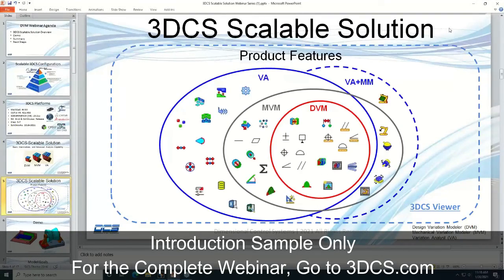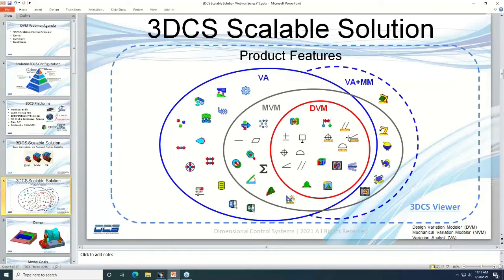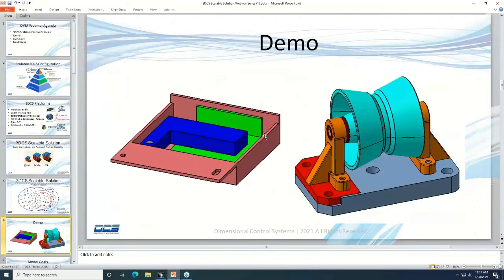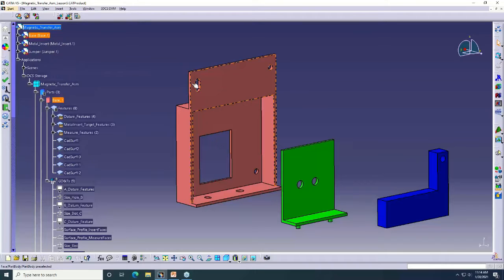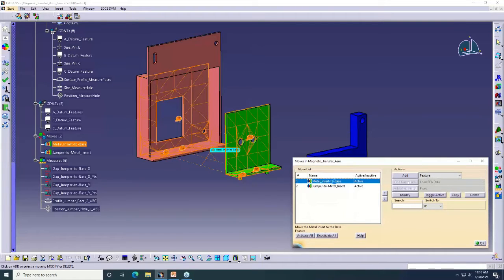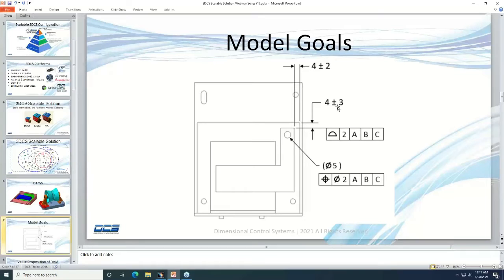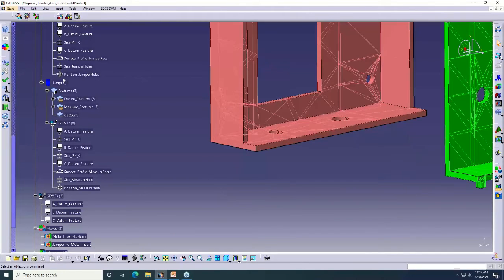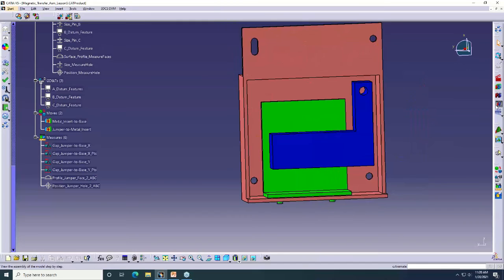3DCS Design Variation Modeler - What is DVM? CAD Integrated Tolerance Analysis Made Easy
See it for yourself - schedule a live workshop with a DCS Engineer

Upgrade from your Excel Tolerance Stacks with 3DCS DVM, an easy to use 3D tolerance analysis tool fully integrated into your CAD platform. Get real answers, save valuable time, and expand quality throughout your organization.

3DCS DVM (Design Variation Modeler) is an entry-level equation-based 3D assembly GD&T prediction tool integrated into the major CAD Platforms.

As an easy-to-use tool, 3DCS DVM is built around using a single multi-purpose 'move' to assemble products and analyze them in 3 dimensions. Utilizing CAD PMI to quickly build models by extracting GD&T, Moves, and Measures straight from the CAD, DVM makes modeling quick and efficient, helping you get the answers you need.

-- Learn DVM quickly
-- Get answers fast
-- Use irregularly without retraining